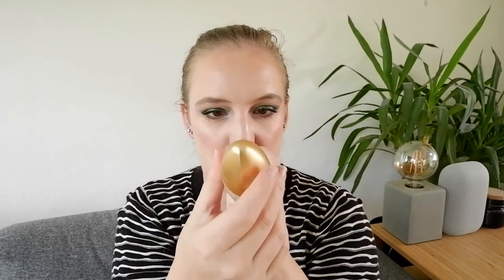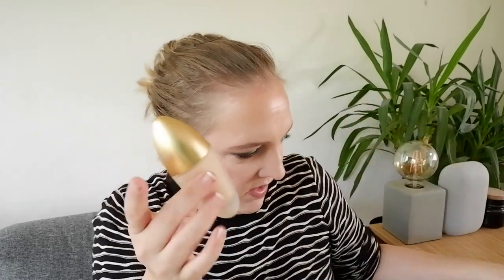TOP 5 BOTTOM 5 LISA ELDRIDGE // Best & worst recommendations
in which I give you my best and worst recommendations top 5 bottom 5 style from Lisa Eldridge.

00:00 Intro
01:00 Bottom 5
10:56 Top 5

Top - Topshop
Eyes - Custom singles
Foundation - The Ordinary 1.1 N
Concealer - MAC Smoothwear NW15
Blush - Urban Decay Rapture
Highlight - Becca Vanilla Quartz
Bronzer - Nabla Ambra
Lipstick - Tower 28 Coconut

Lisa Eldridge Luxuriously Lucent lipstick Dance Card
Lisa Eldridge True Velvet lipstick Velvet Intrigue
Lisa Eldridge Luxuriously Lucent lipstick Atomic Cherry
Lisa Eldridge The Seamless Skin foundation shade 5
Lisa Eldridge Insanely Saturated lipstick Strawberry Shock
Lisa Eldridge True Velvet lipstick Velvet Muse
Lisa Eldridge True Velvet lipstick Velvet Ribbon